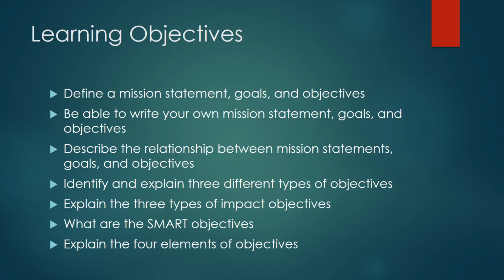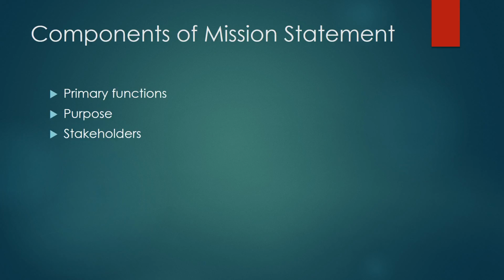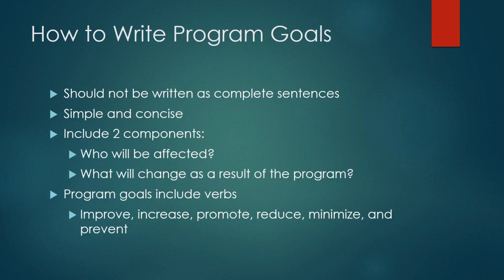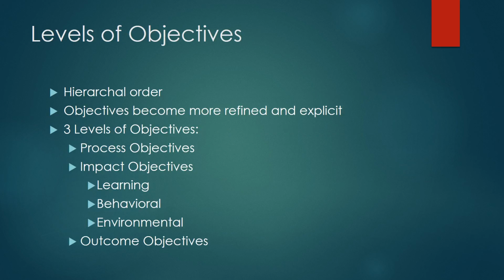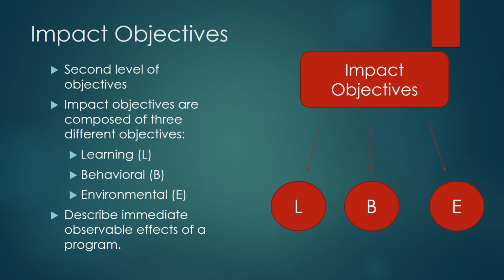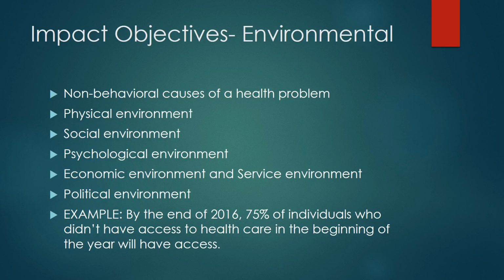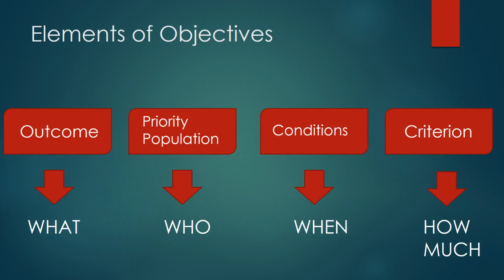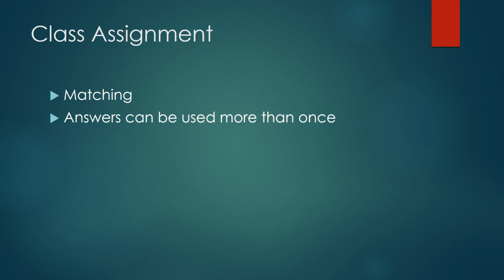Addison Poyner: Chapter 6 Primer